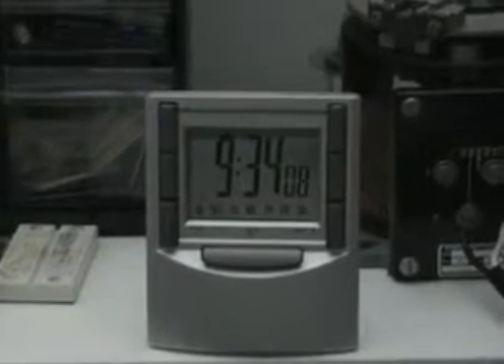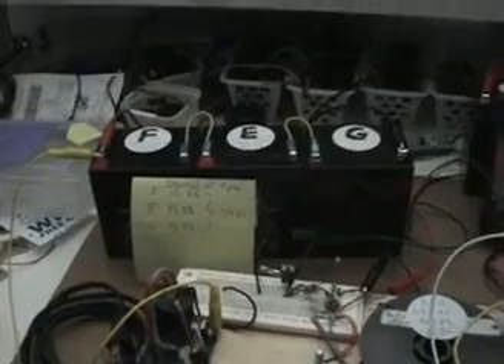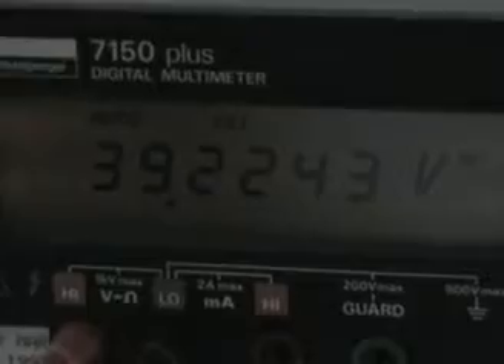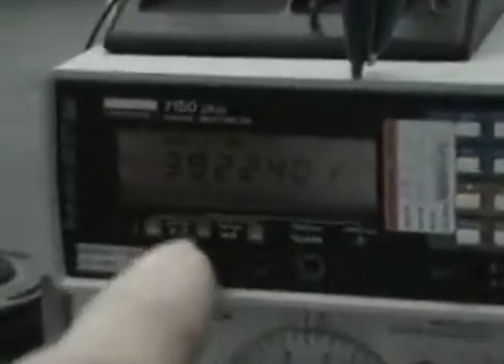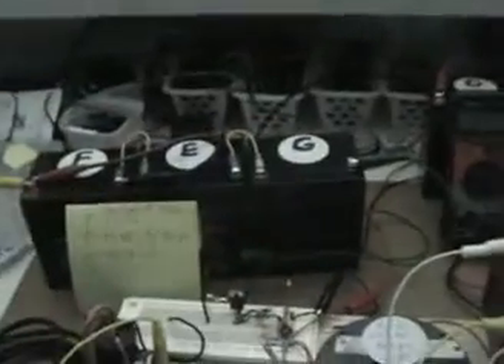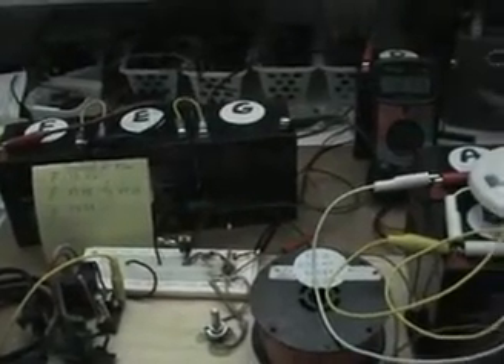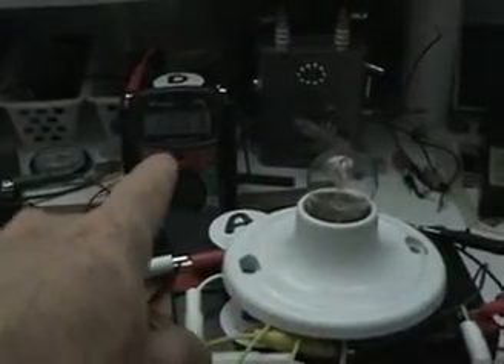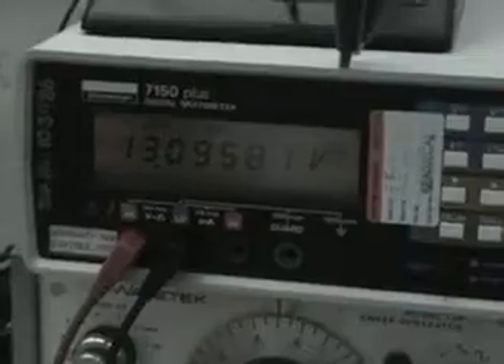Effect of Recirculating BEMF to Coil test 11